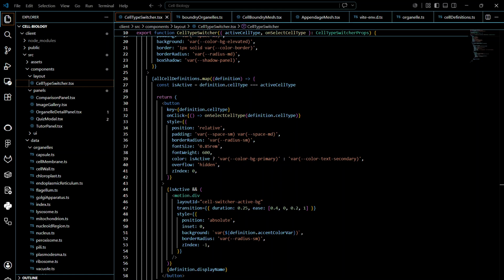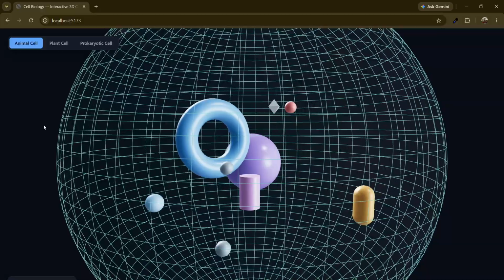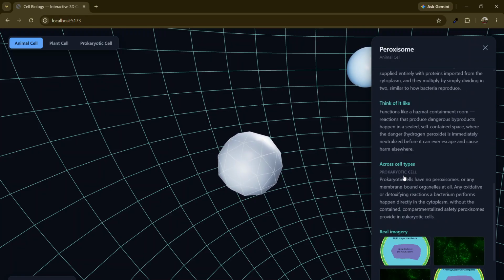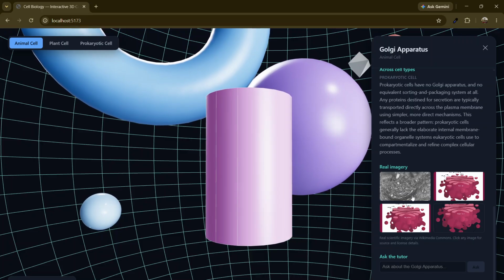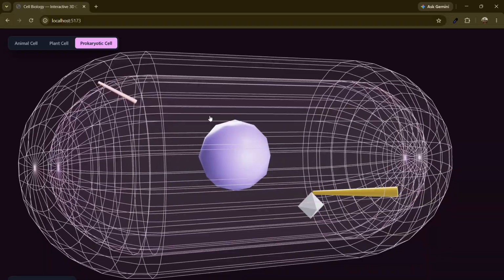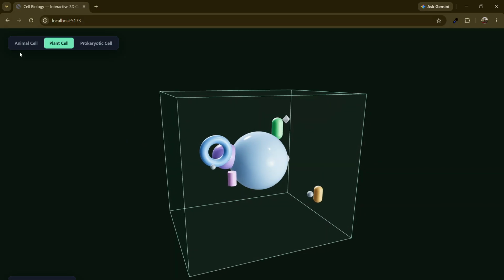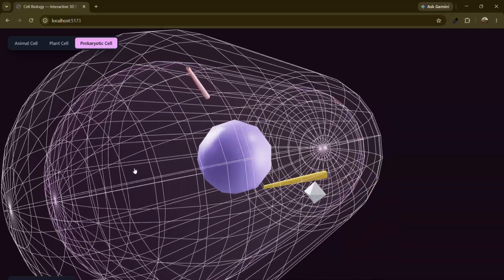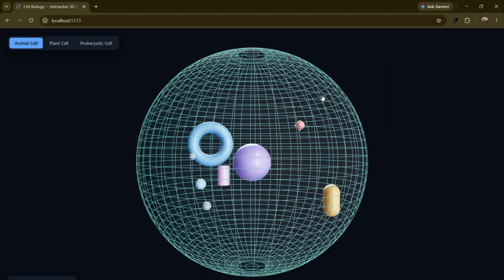CELL BIOLOGY Project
Hello, welcome to another video. I love biology and decided to make a software about cells. I hope you enjoy it. Take care.